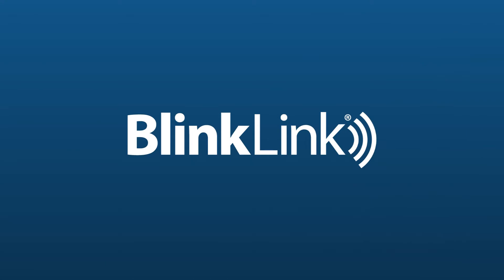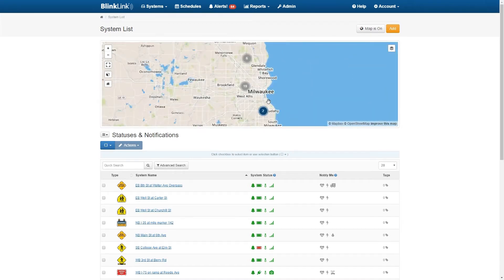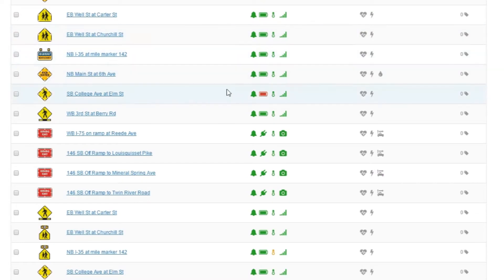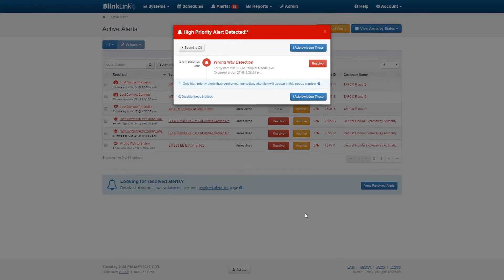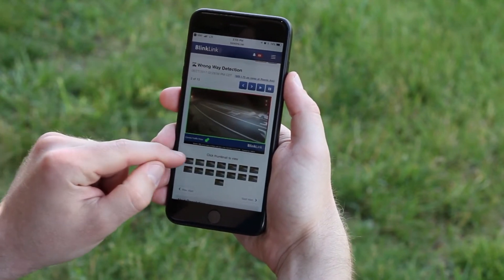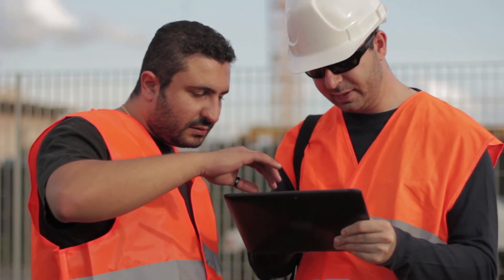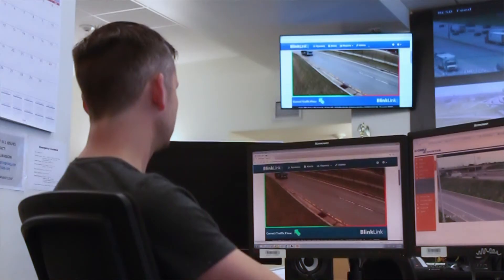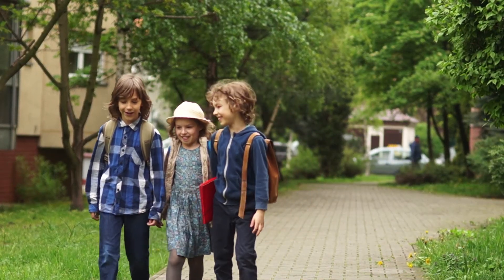BlinkLink® Powered by TAPCO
BlinkLink®, powered by TAPCO, is an easy-to-use, cloud-based application that enables users to manage, schedule, control and monitor system-wide time clocks and Intelligent Warning Systems, as well as collect real-time data for immediate response to ongoing traffic emergencies.